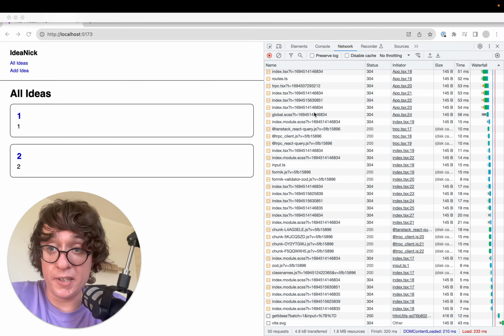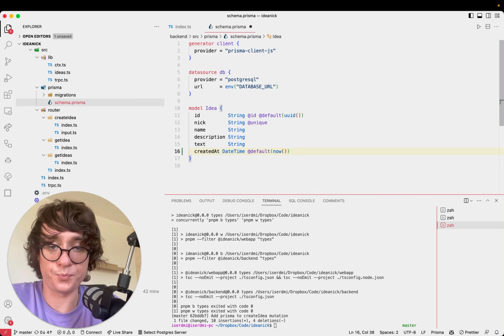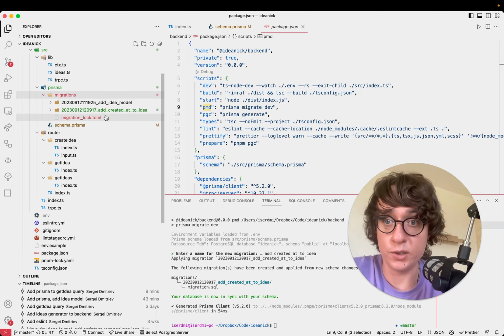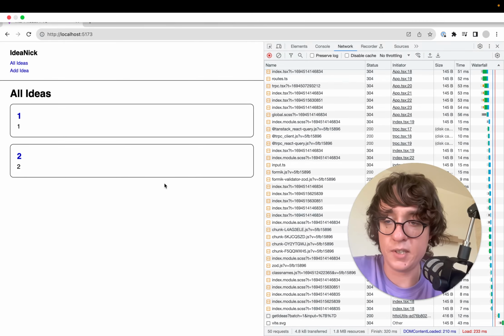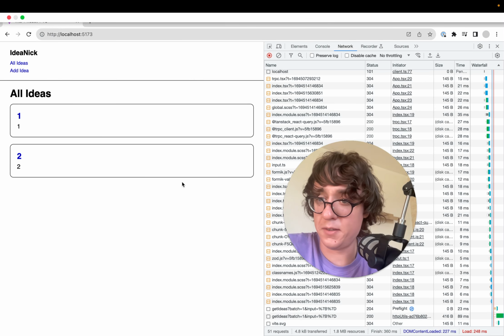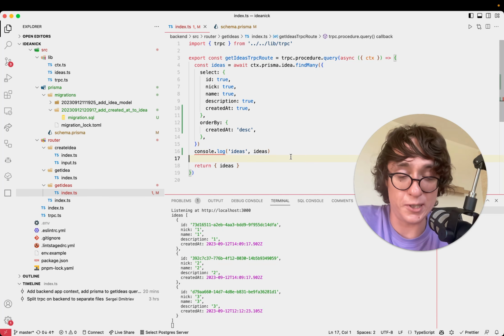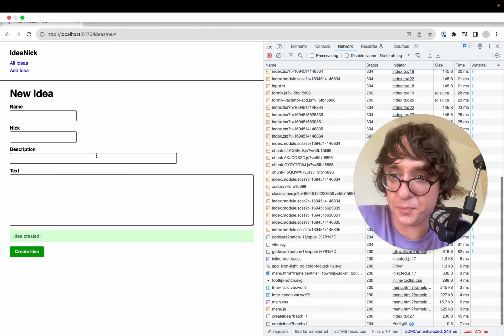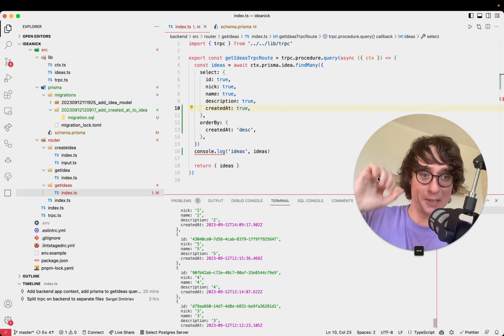Lesson 55. Prisma: Adding New Fields to an Existing Table (TypeScript, Node.js, React)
🎓 Today we will learn how to sort entities by creation date in a database. Adding a "createdAt" field and setting up sorting will help keep fresh entities at the top of the list 🚀